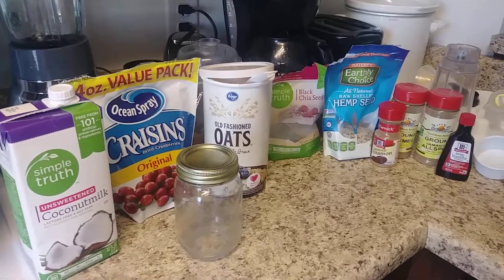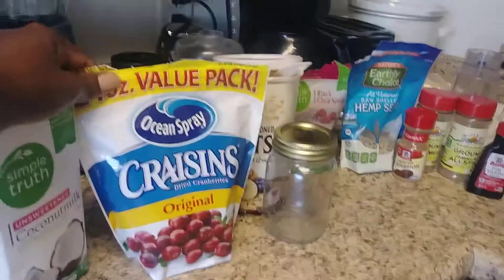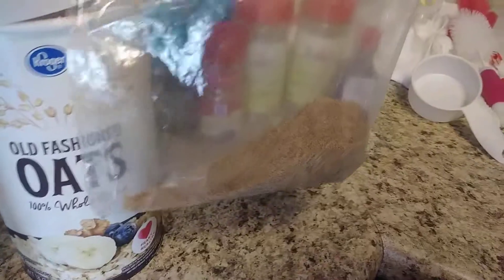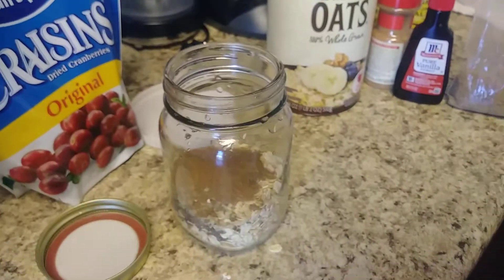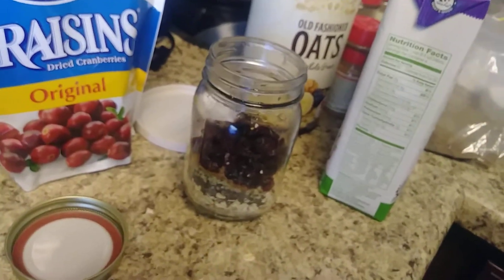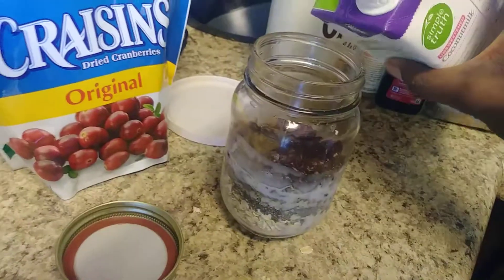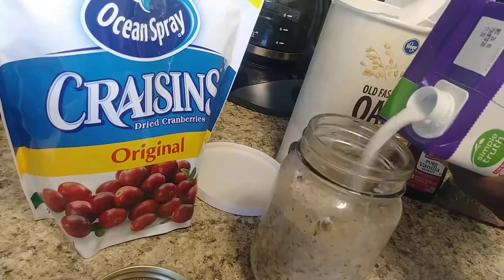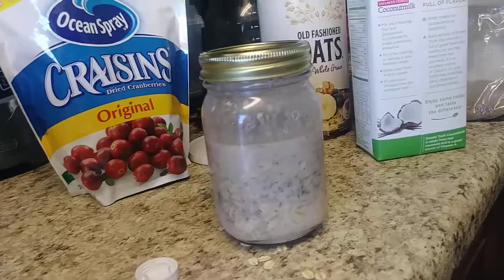Sabbath friendly over night oats(no dairy)